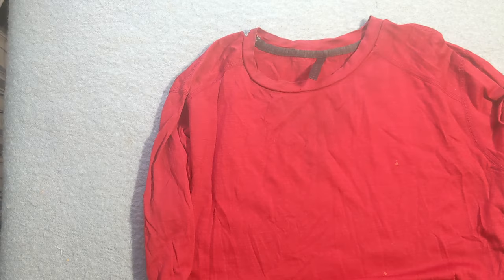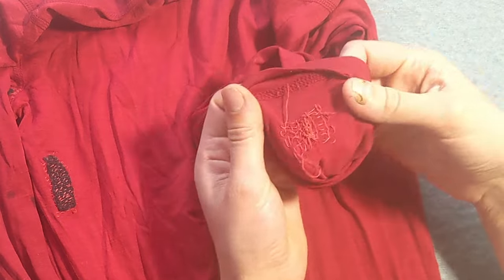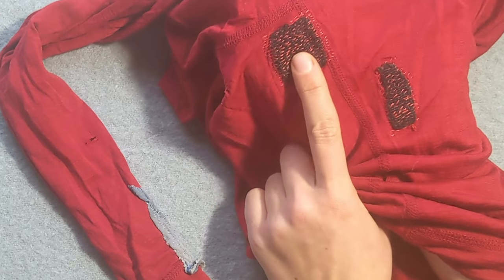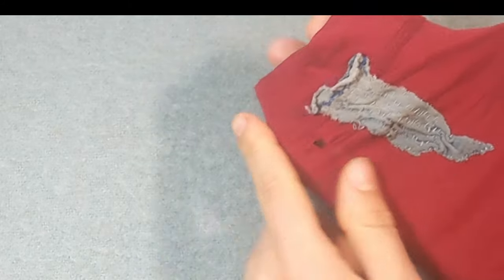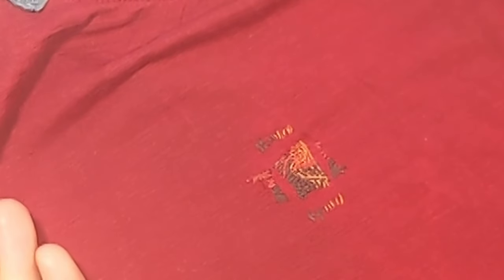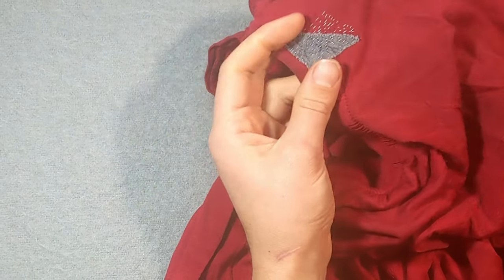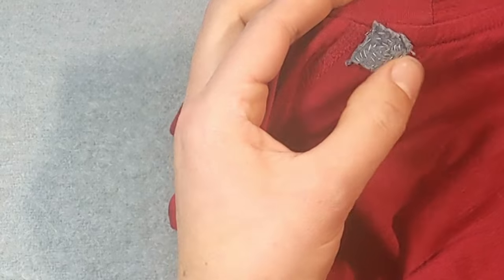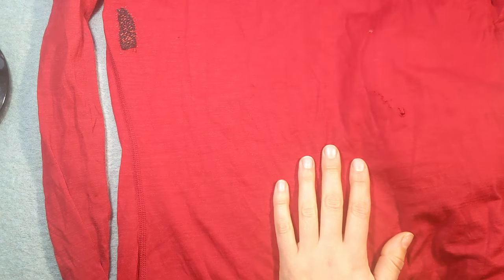Merino Wool Shirt Repair: It's Not As Tough As You Think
Visible mending is such a cool thing to play around with as there are SO many techniques to explore and it makes a great canvas for showcasing your personal creativity!

I'd love your input, what could I try on the next hole? I'm open to anything!
Happy Stitching!